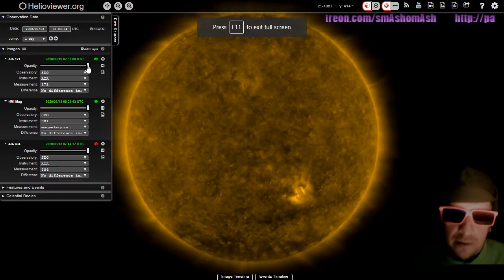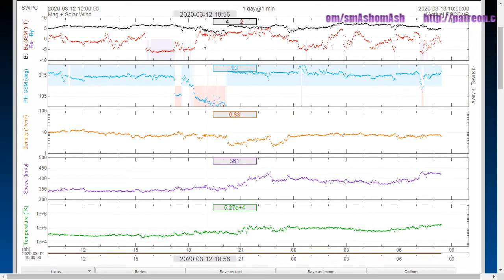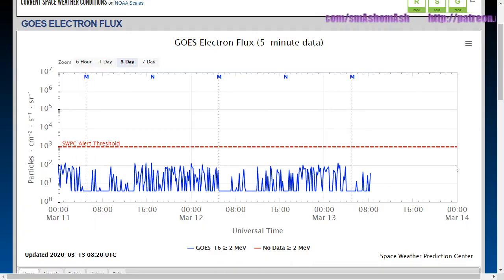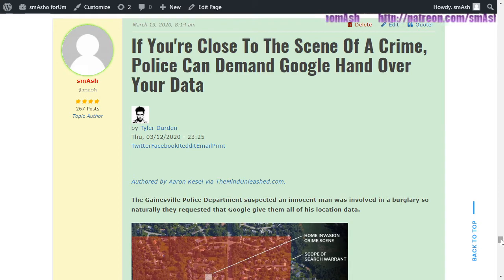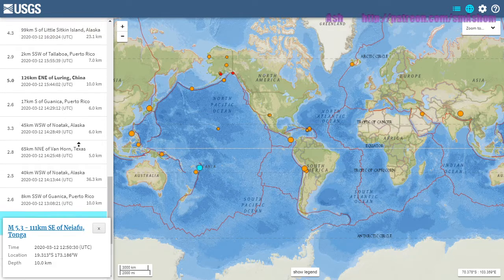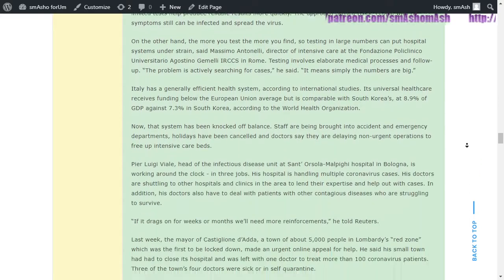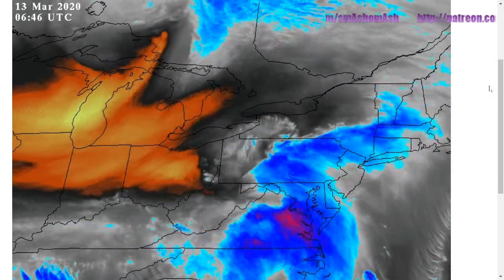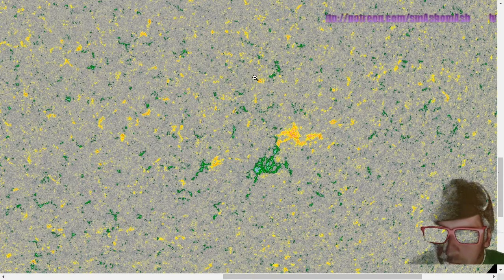Daily Space Weather: Friday the 13th, Masque of the Red Death, Alt-Tech is Superoior,The Sun!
(Masuqe of the Red Death, By Poe)

Thanks viewers.